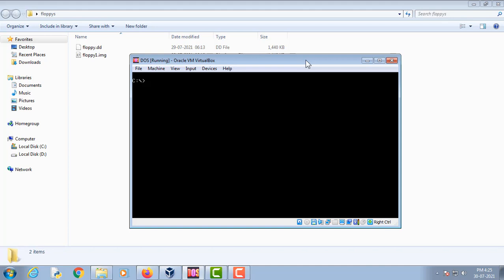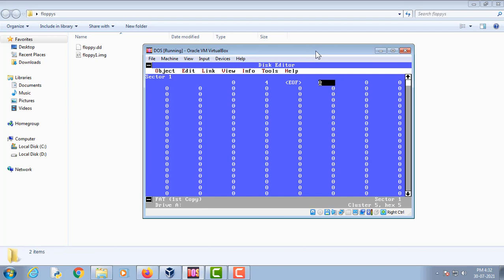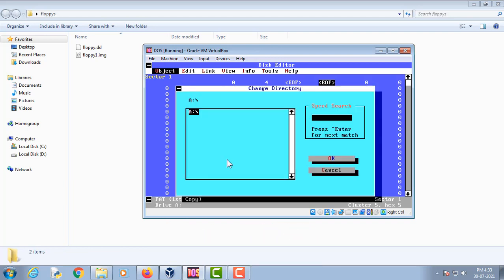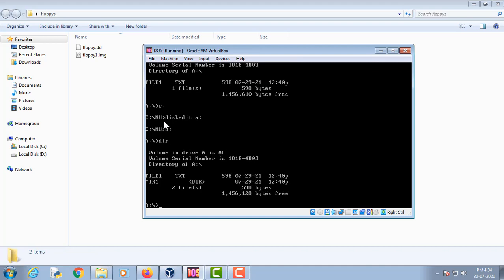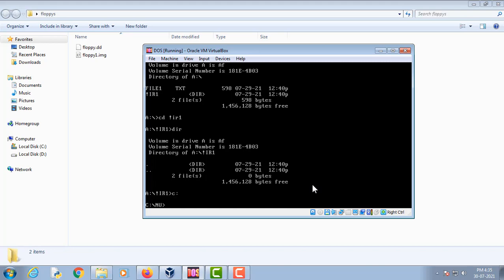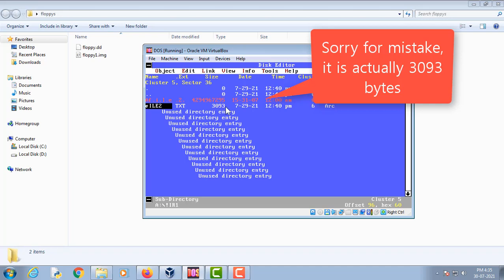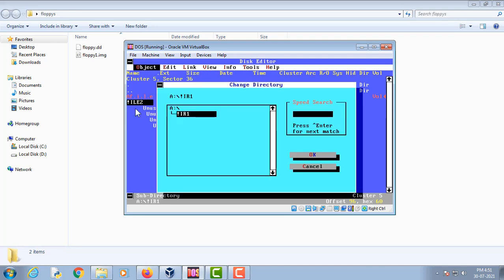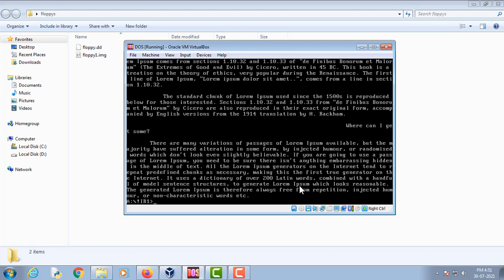Recover Deleted Folder and Long File from FAT file system 2024 - Digital Forensics Part - 3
In this video, you'll learn how to undelete a folder and a file stored in the deleted folder by reversing the changes occurred inside FAT file system. You'll get to learn about root directory, its sub-directories and file allocation table.